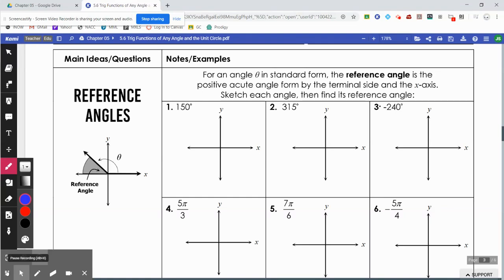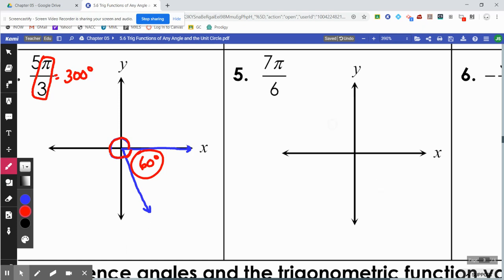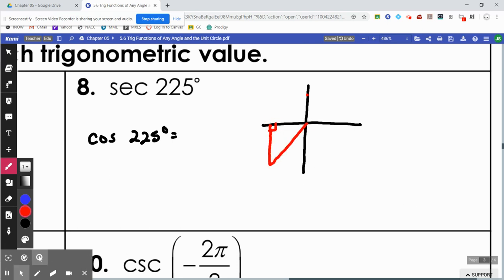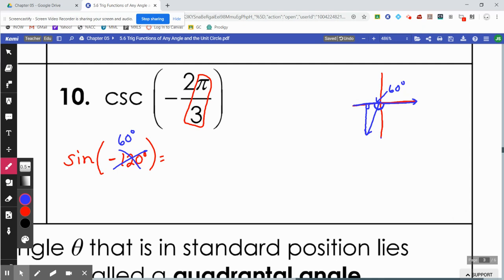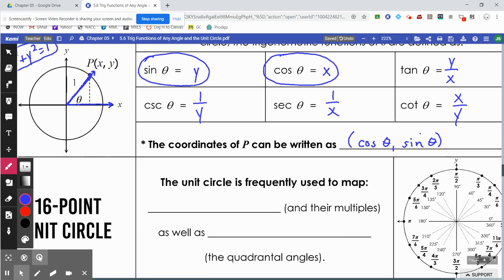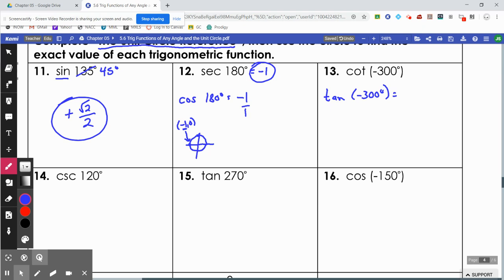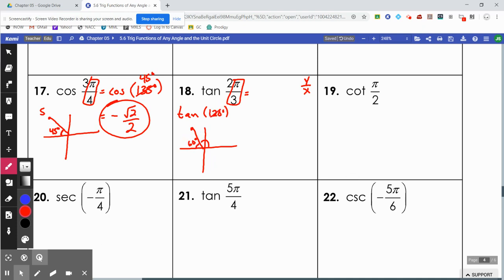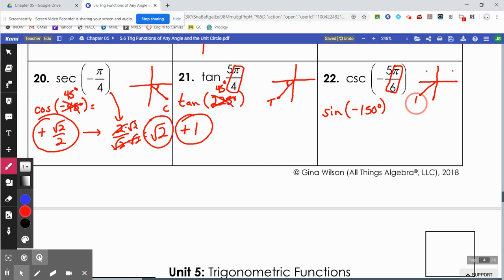5.6 Unit Circle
Summary of Trigonometry Lesson on Reference Angles and Unit Circle

In this lesson, the concept of reference angles was discussed as a fundamental topic in trigonometry. Reference angles are defined as positive acute angles formed by the terminal side of an angle and the x-axis, always being less than 90 degrees. The lesson emphasized finding reference angles regardless of the quadrant by considering the distance to the x-axis.

Examples were given for angles like 150°, 315°, and -240°, demonstrating how to determine reference angles by measuring the distance from the original angle to the nearest x-axis position. The lesson also covered converting radian measures to degrees and identifying reference angles using special right triangle values.

The unit circle, a circle with a radius of one unit, was introduced as a key tool in trigonometry. The trigonometric functions (sine, cosine, tangent) were redefined in terms of the x and y values on the unit circle. The lesson explained how the coordinates of a point on the unit circle relate to the cosine and sine values of the corresponding angle.

Furthermore, the unit circle was used to find exact values of trigonometric functions for various angles, including quadrantal angles like 0°, 90°, 180°, and 270°. Co-terminal angles and the reciprocal relationships of trigonometric functions were also covered in the lesson.

Practical examples were provided for finding trigonometric values like sine, cosine, and tangent for angles such as 135°, 180°, -300°, and 120° using the unit circle. The lesson concluded with discussions on cotangent, secant, and cosecant values for specific angles and emphasized the significance of the unit circle in trigonometric calculations.